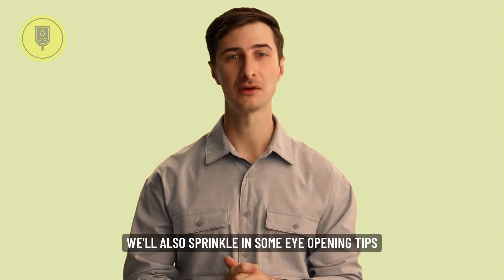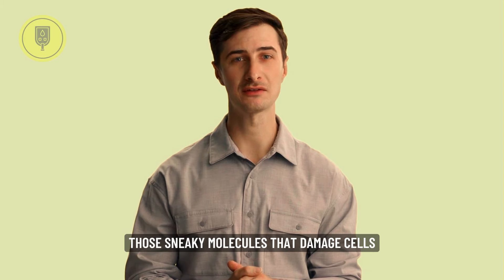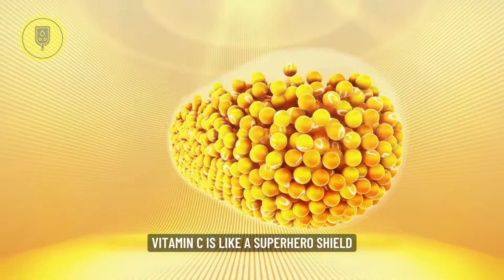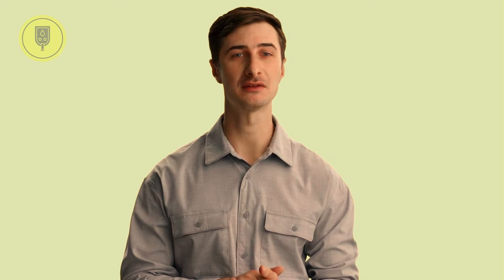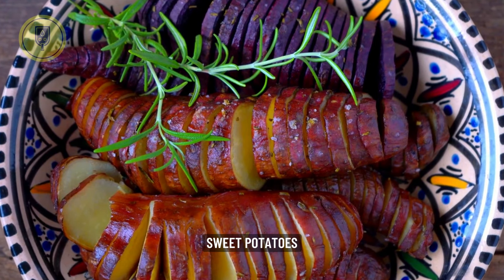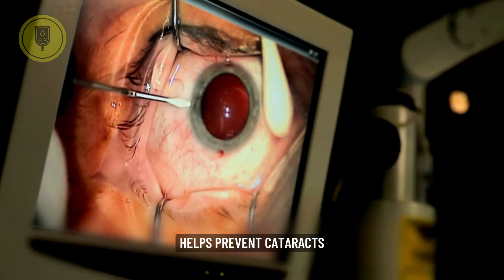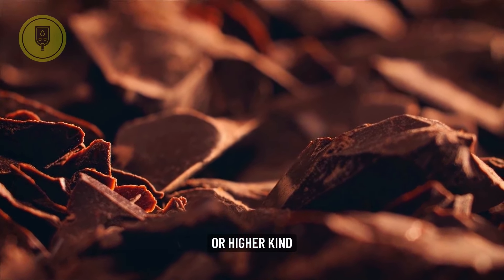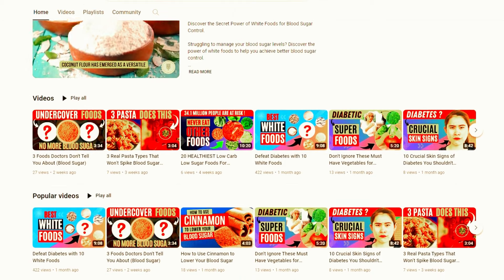10 Best FOODS That Protect Your Eyes and Repair Vision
10 Best FOODS That Protect Your Eyes and Repair Vision.

Tired of squinting at the world? Worried about age-related macular degeneration or cataracts? The good news is, you don't need expensive treatments to protect your precious eyesight! Nature has provided us with powerful vision-boosting foods that can be your secret weapon for clear, sharp vision.

In this video, we'll unveil the top 10 Best FOODS That Protect Your Eyes and Repair Vision, from carrots loaded with night-vision-enhancing beta-carotene to leafy greens packed with lutein and zeaxanthin that fight free radical damage. We'll also explore the eye-protective powers of oily fish, citrus fruits, and more!

So, ditch the blurry glasses and embrace the power of food! Click play now to discover the delicious secrets to healthy vision and a brighter future for your eyes!

Watch These Videos to Lower Your Blood Sugar.

⌛TIMESTAMPS:
⏱️ Intro - 0:00
⏱️ Carrots - 01:16
⏱️ Fish - 01:58
⏱️ Bell Peppers - 02:42
⏱️ Eggs - 03:26
⏱️ Berries - 04:07
⏱️ Sweet Potatoes - 04:50
⏱️ Nuts and Seeds - 05:23
⏱️ Broccoli - 06:03
⏱️ Leafy Greens - 06:33
⏱️ Dark Chocolate - 07:17
⏱️ Conclusion - 08:06